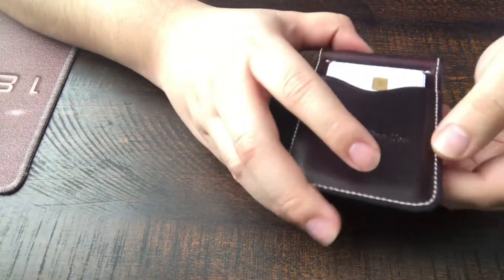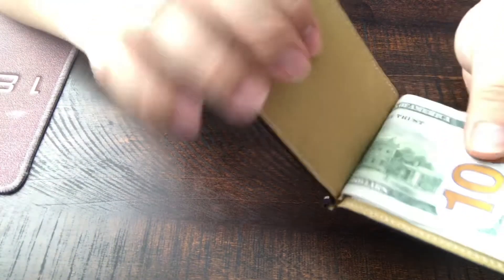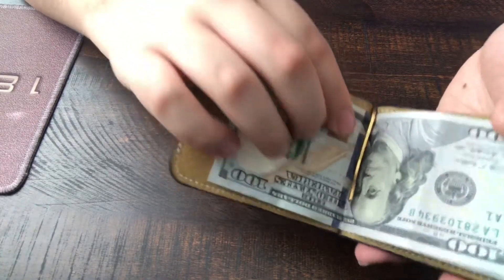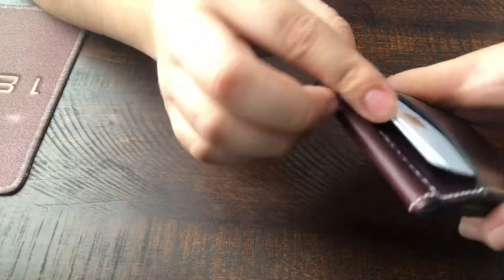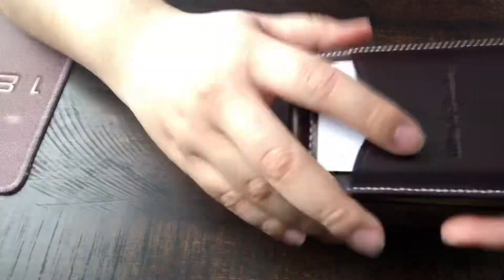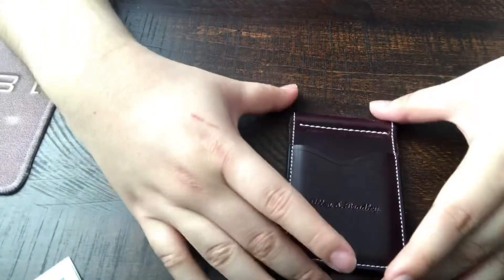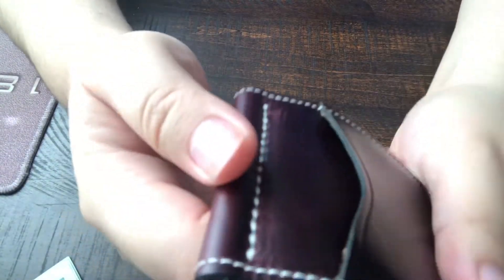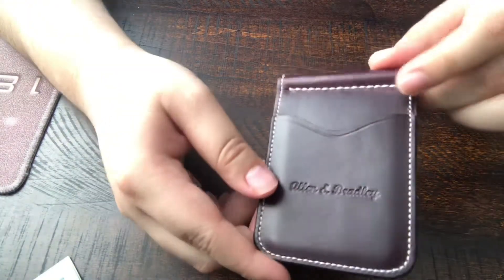Best Mens minimalist money clip wallet | Allen and Bradley review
This is the minimalist Burgundy Money clip 2pocket Chromexcel leather wallet review from Allen and Bradley I purchased from their
I've had the waller for over a week now so I thought I'd share my thoughts about the wallet with you guys.

PROS
great feel to the leather beautiful leather
looks clean and nice

CONS
cannot open all the way the cards hit against wallet stitching to open it up further as seen in the video